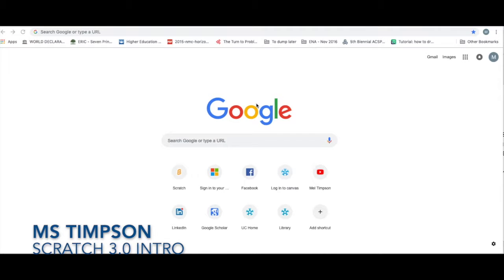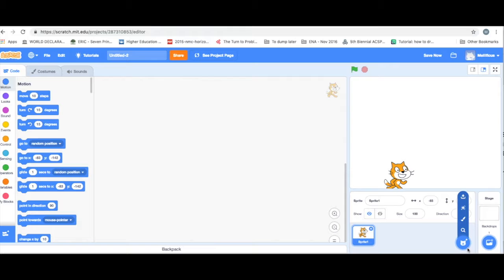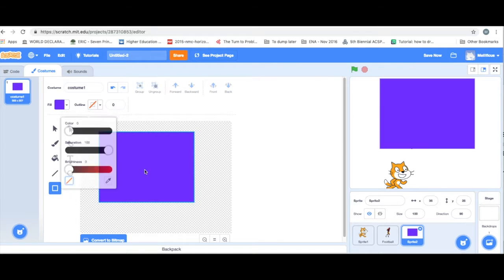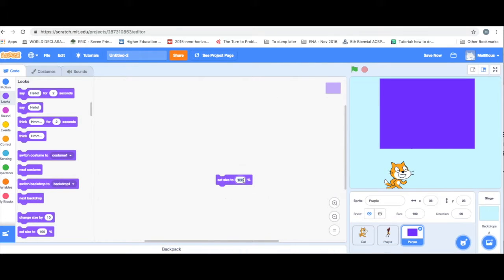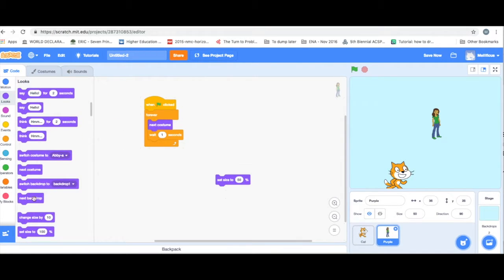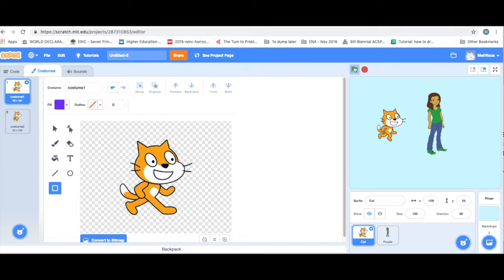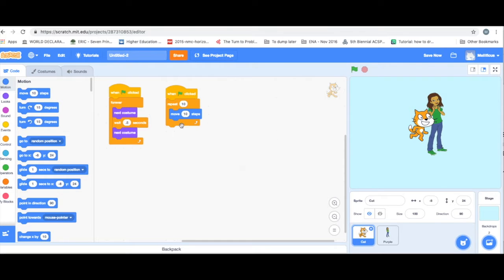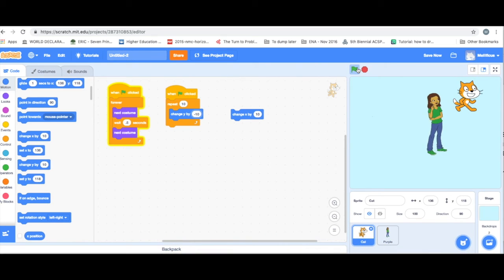Scratch 3 0 Intro